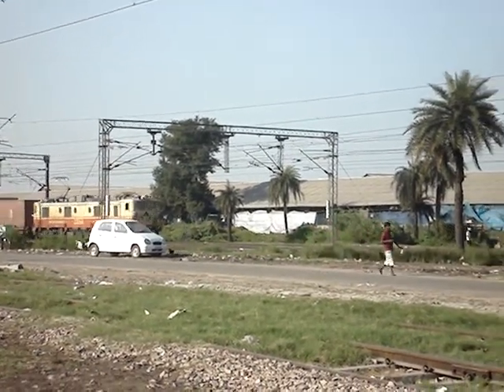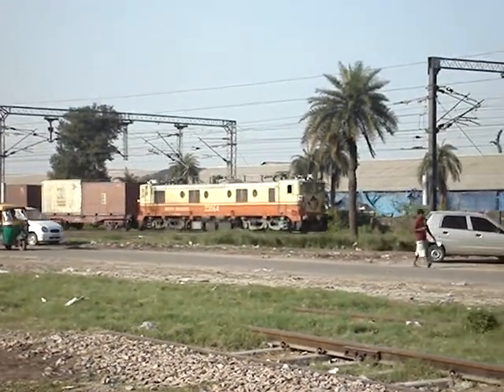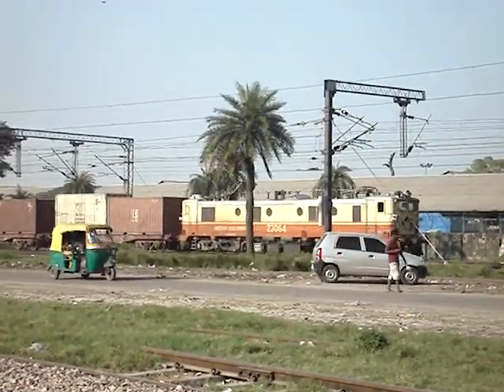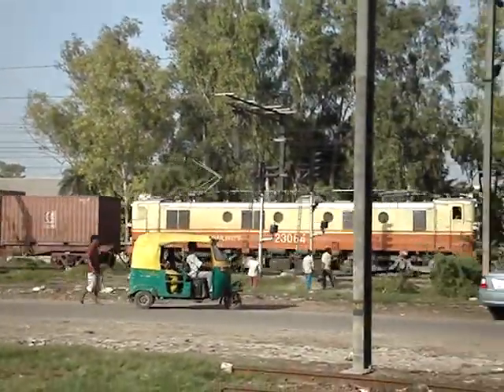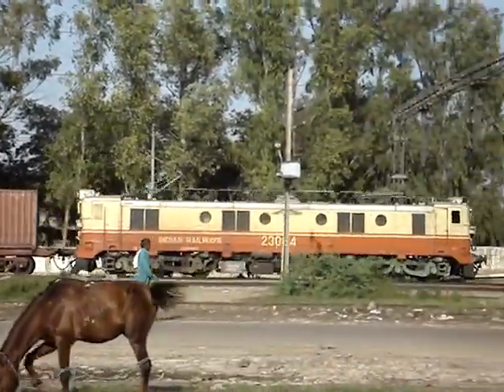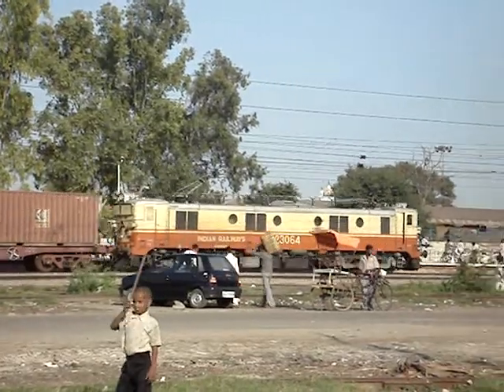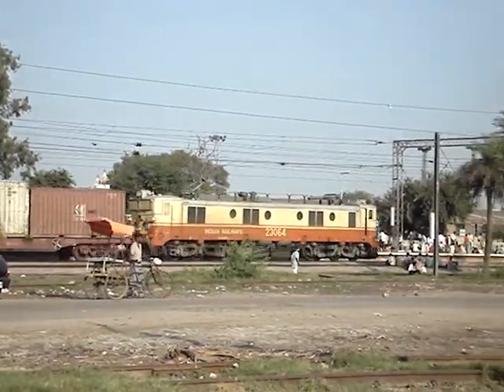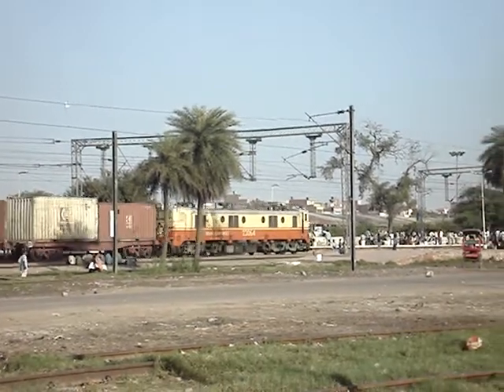IRFCA- WAM-4 look alike ASN WAG-5 pulling container rake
A very neat looking repainted WAG-5 with container rakes moving towards NDLS